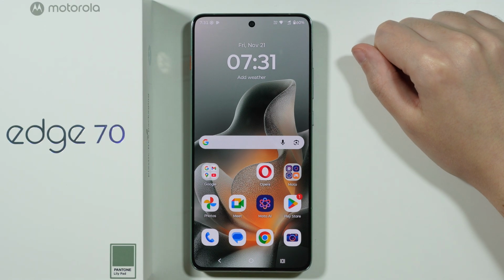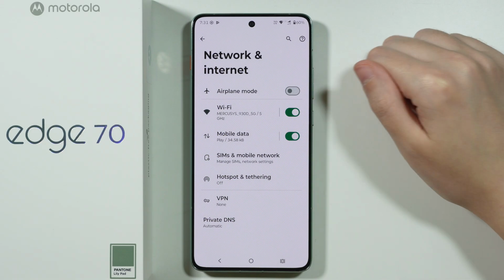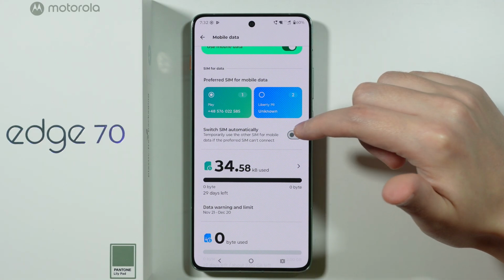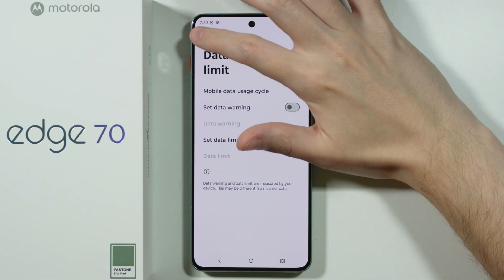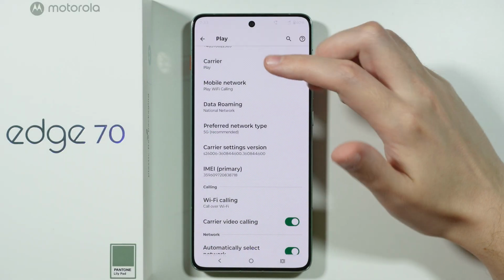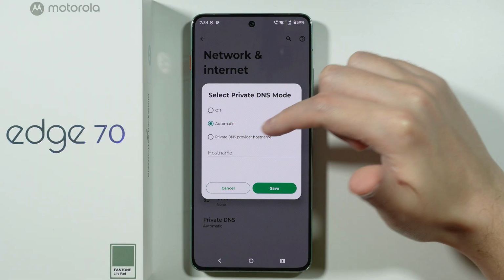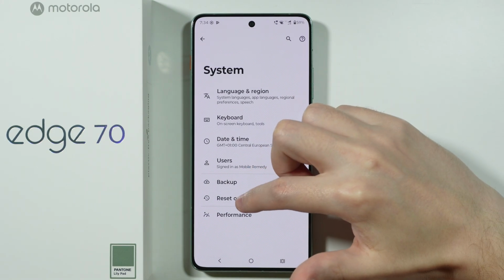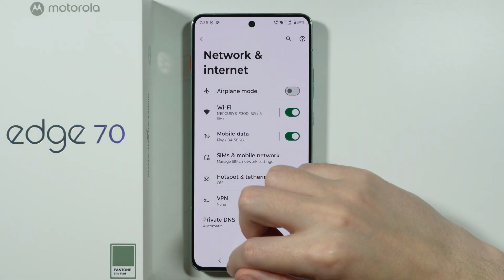Motorola Edge 70: How to Fix Mobile Data Network Problems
In this video, I'll show you how to fix mobile data network problems on the Motorola Edge 70 easily. These common issues often stem from incorrect APN settings or minor software glitches, interrupting your internet access when away from Wi-Fi. Follow these steps in this quick Motorola Edge 70 settings tutorial to learn how to restore your mobile data connection and get back online immediately.